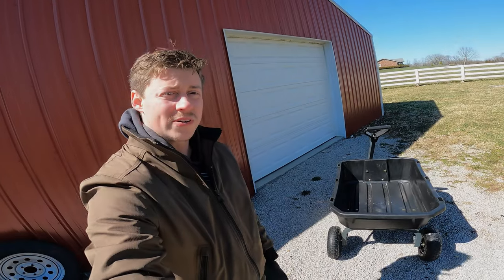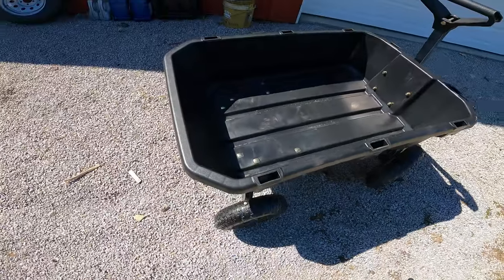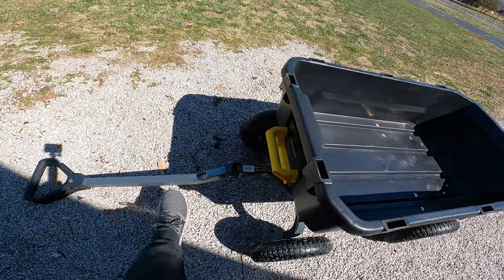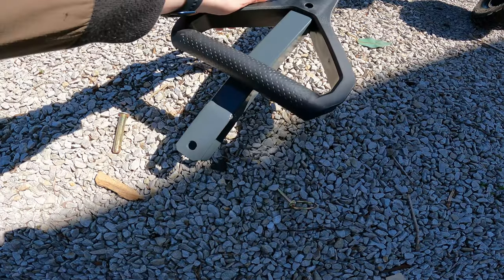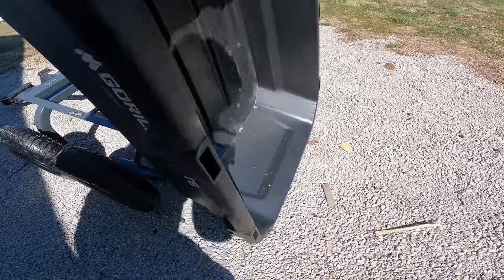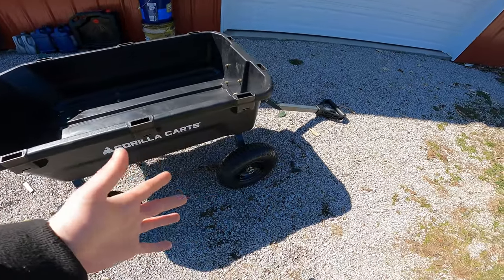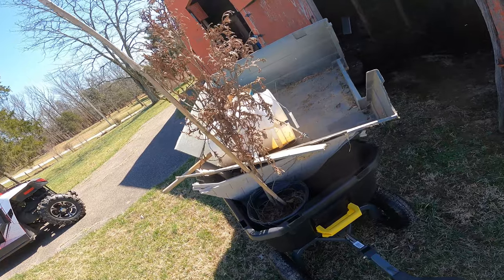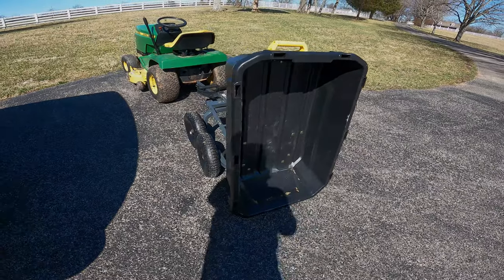Gorilla 7 Cu Ft Poly Yard Cart Review & Test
Today we test out the Gorilla Carts 7-Cu Ft Poly Yard Cart and we test the zero turn functionality, we also test the cart hooked up to a John Deere Mower / Tractor to see how it pulls with materials. It has an awesome dump bed feature that goes 90 degrees down to dump materials as well.

7 Cu Dump Gorilla Yard Cart
4 Cu Dump Gorilla Yard Cart
6 Cu Dump Gorilla Yard Cart